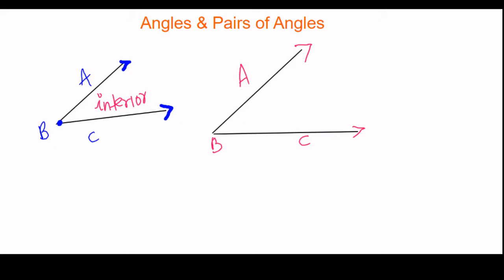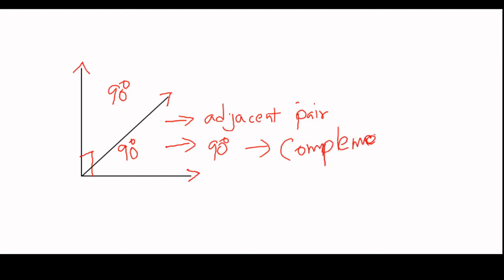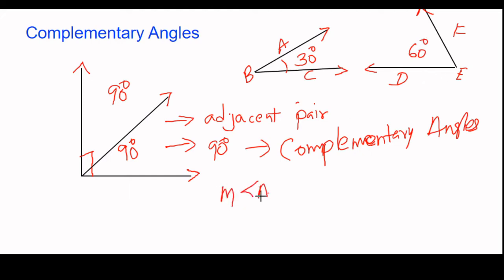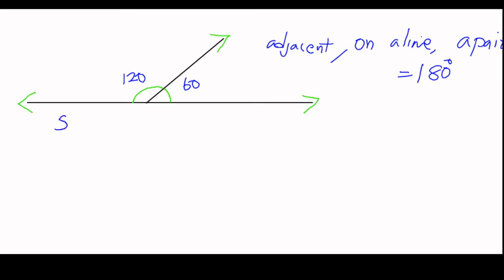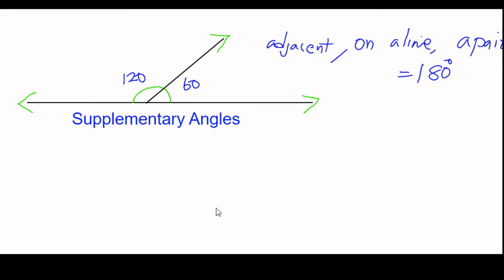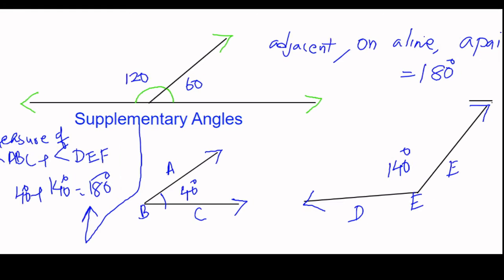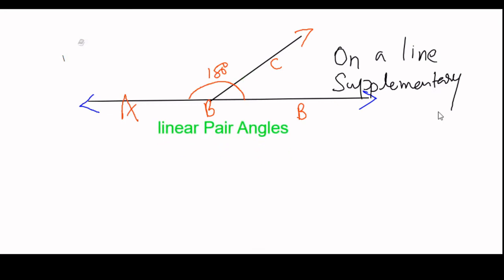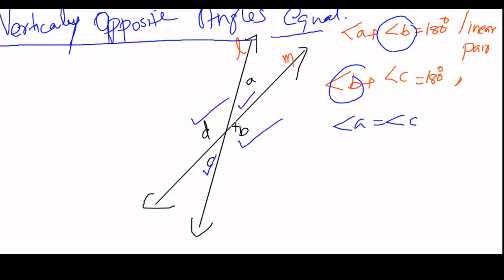Class 7 Mathematics Angle and Pairs of Angle Sreekumar T MCGM